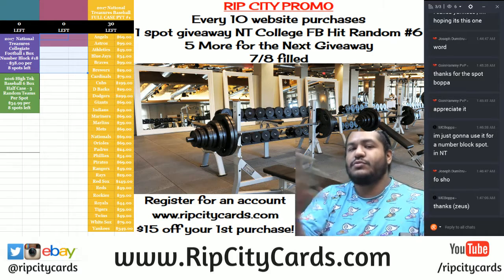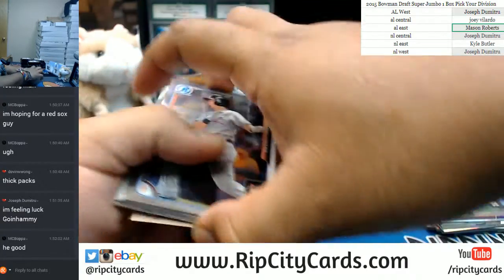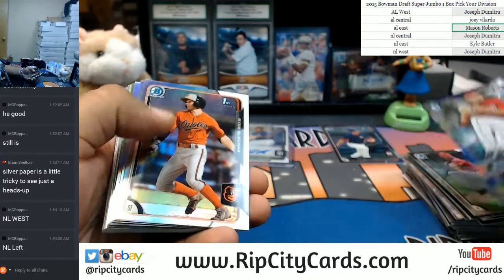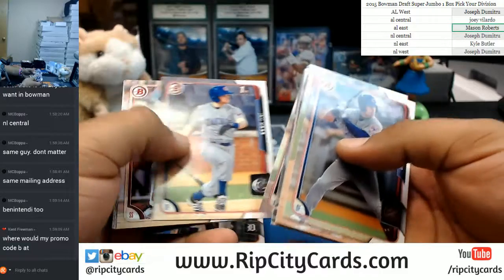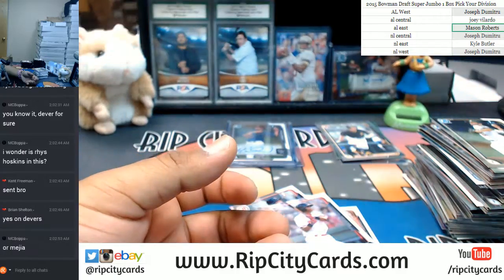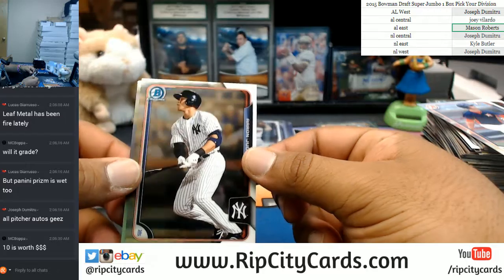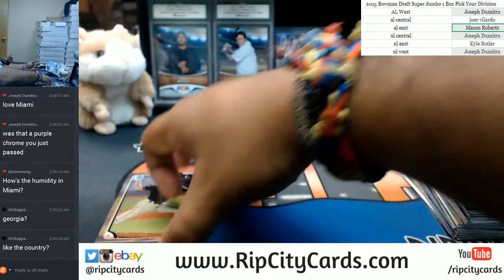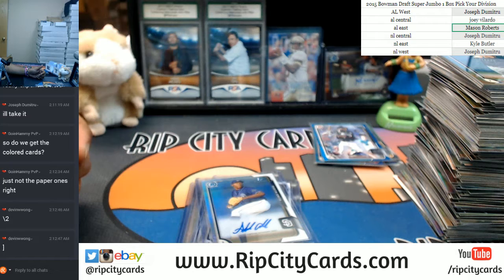2015 Bowman Draft Super Jumbo 1 Box Pick Your Division RCC 10232017